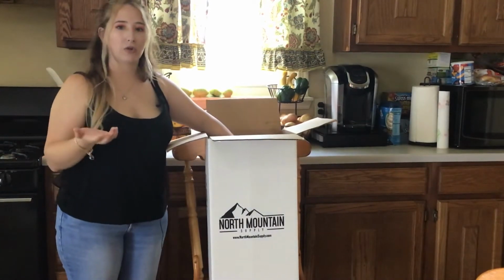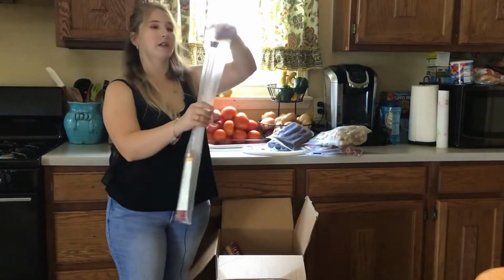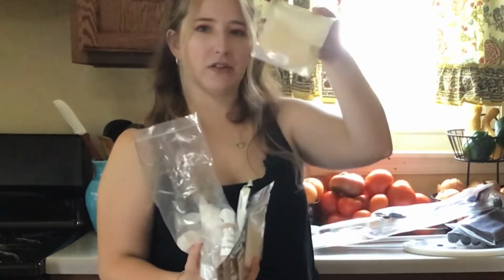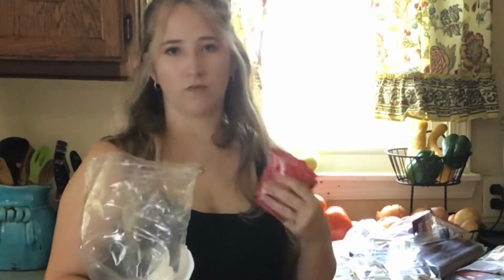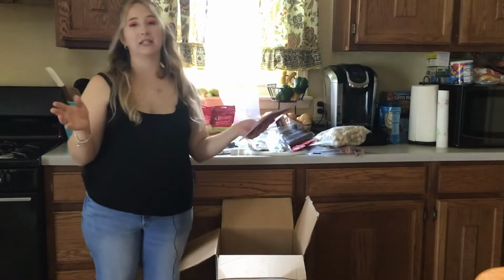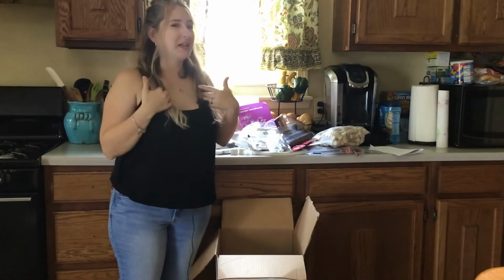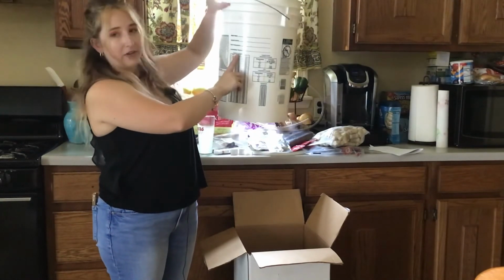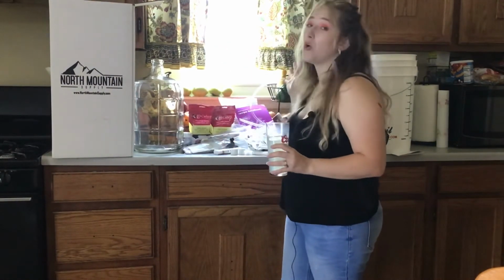Amazon Prime Unboxing 3 gallon wine kit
This is an in boxing of a 3 gallon wine kit. Bought this kit through Amazon prime; for 160.08 dollars. Please let me know what recipe you want to see me make next! Blessings to you all ❤️🎟👍🏻🍷🍷🍷📦